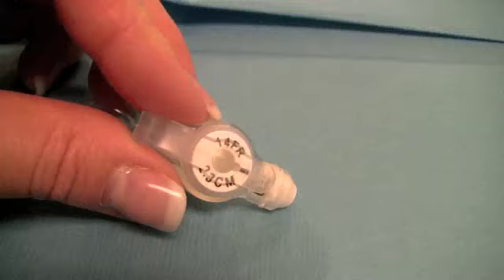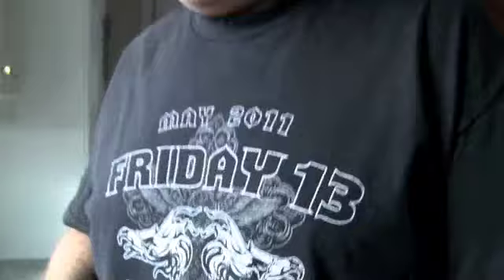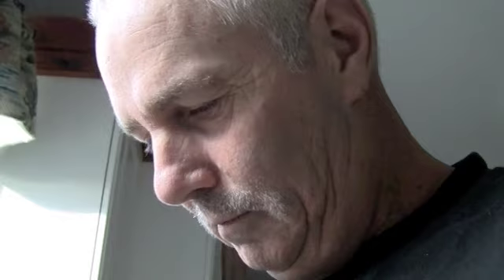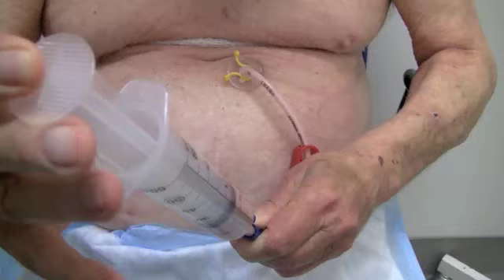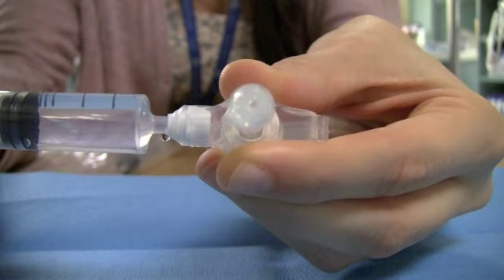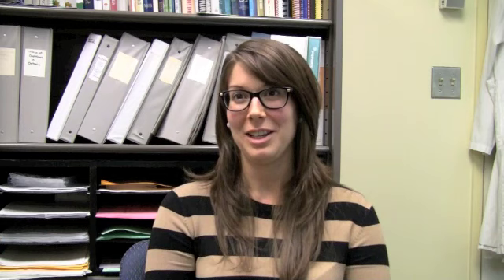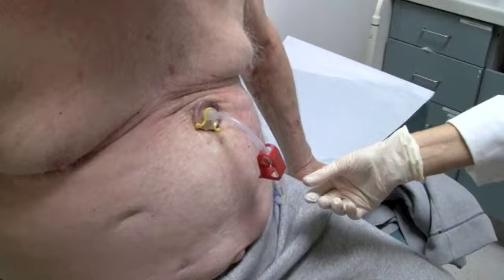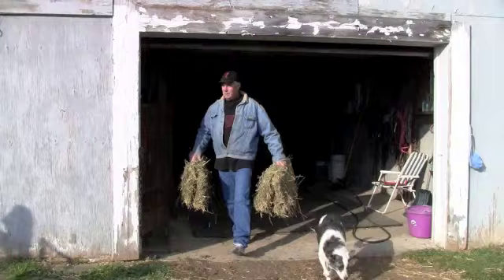Unique type of feeding tube allows more freedom of movement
// A unique feeding tube called the MIC-KEY sits flush with the abdomen and allows patients much more freedom of movement. David Alexander was Sunnybrook's first patient to be fitted with this newer style of tube.